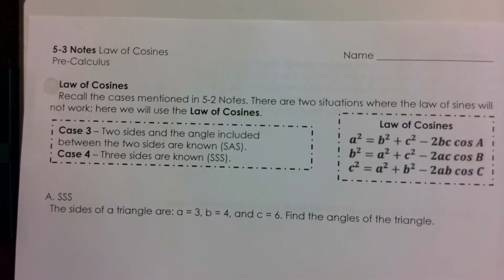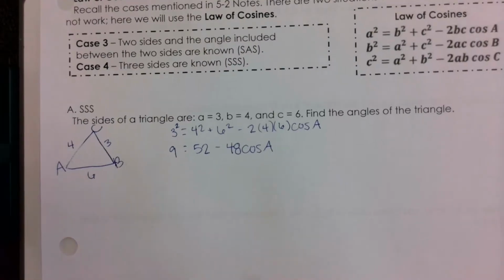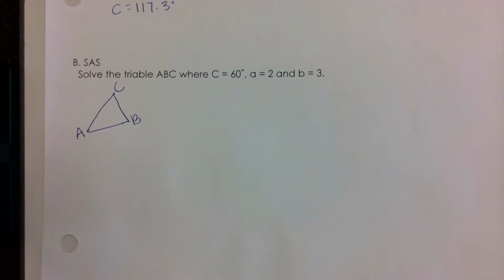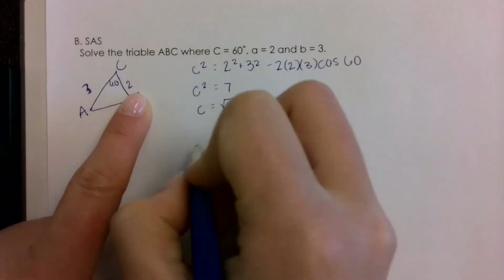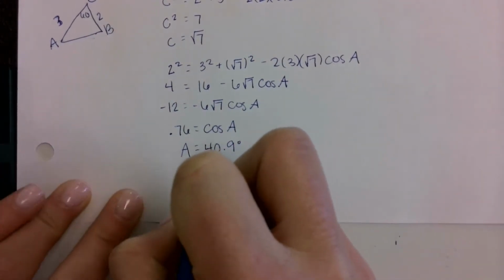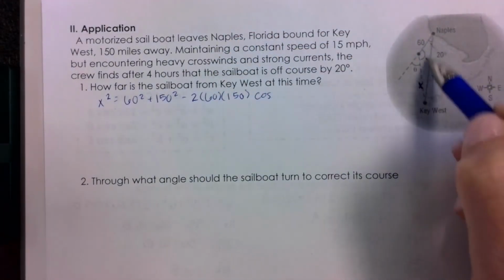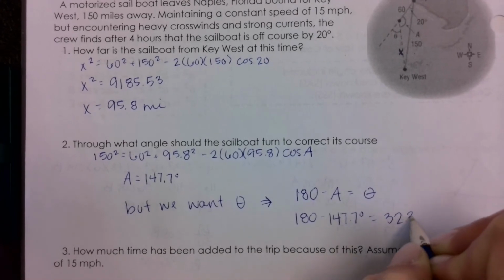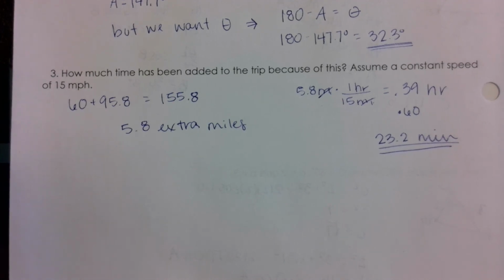Pre-Calculus 5-3 Lesson